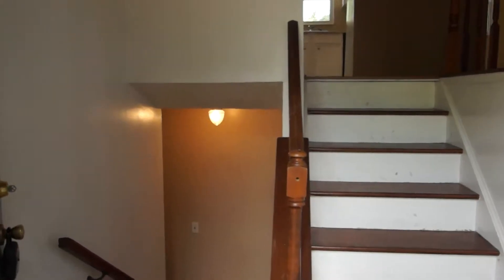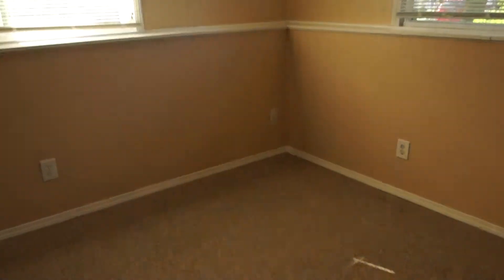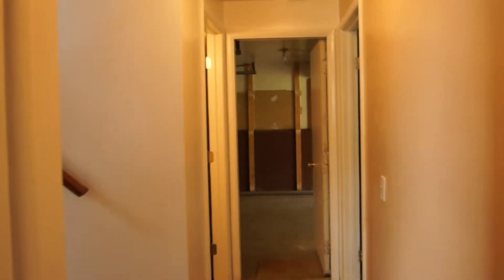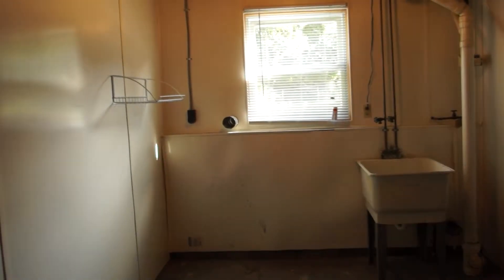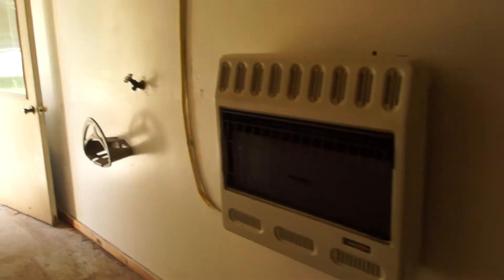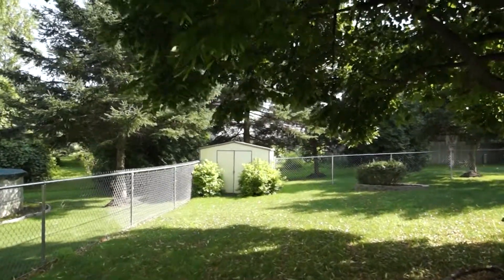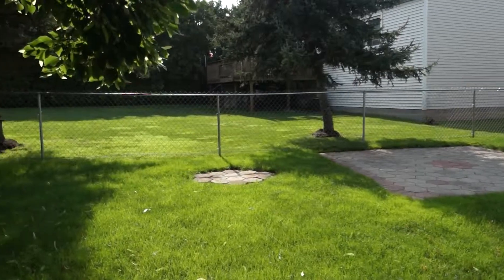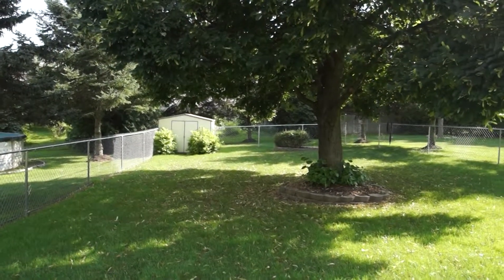1533 Elderberry Circle Walworth, NY 14568 - First Floor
Single Family Home:
- 1.524 Square Feet
- Raised Ranch, Colonial
- 3 Bedroom, 2.0 Bath
- Gananda Central School District

Broadtree Homes
530 Clinton Square